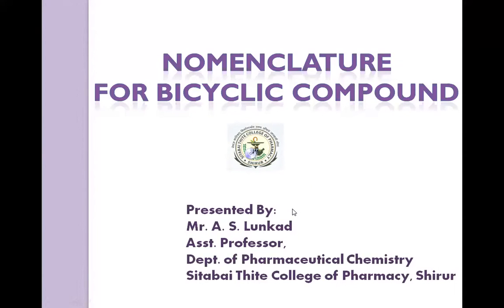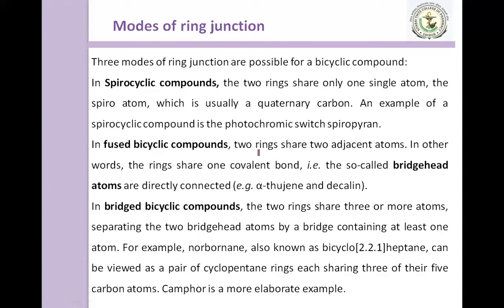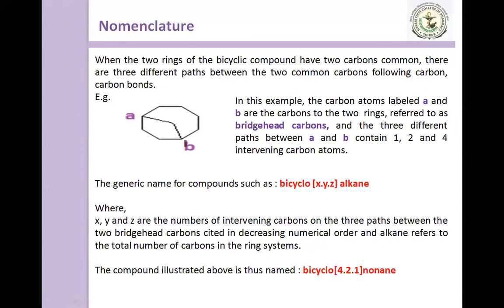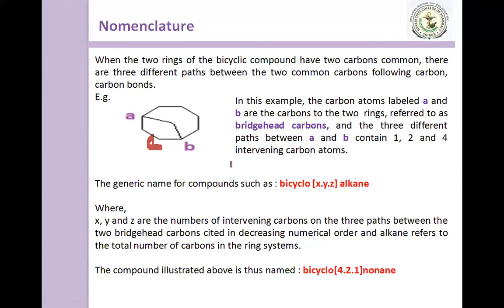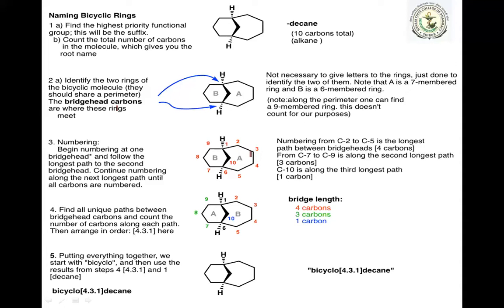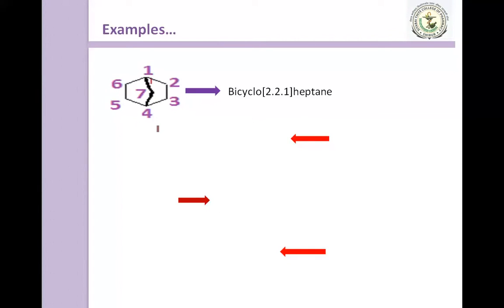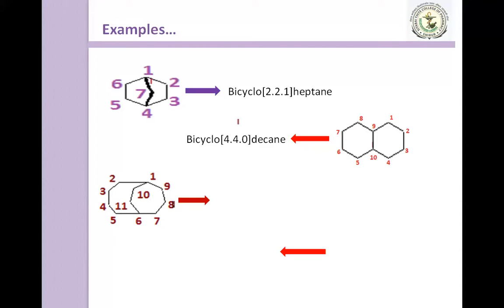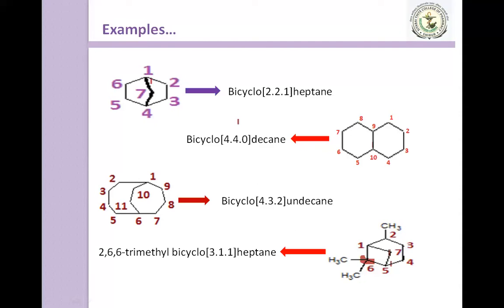Nomenclature of Bi-cyclic ring system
This video helpful to know about the nomenclature of fused ring system. The fused ring present in antibiotic drug structure.